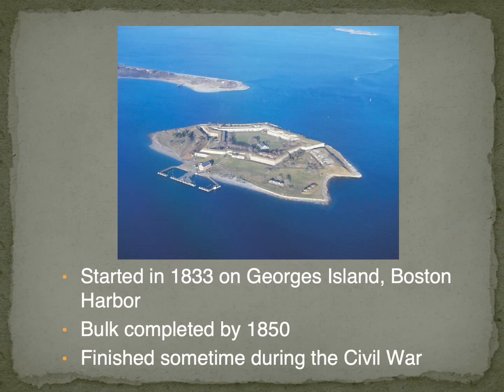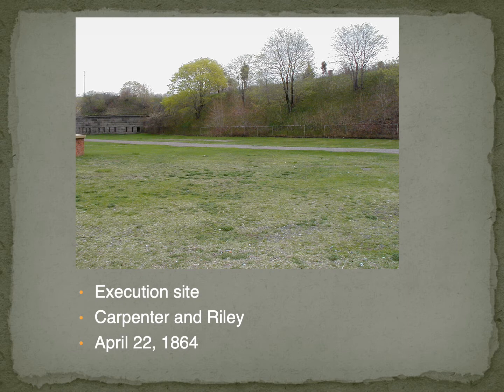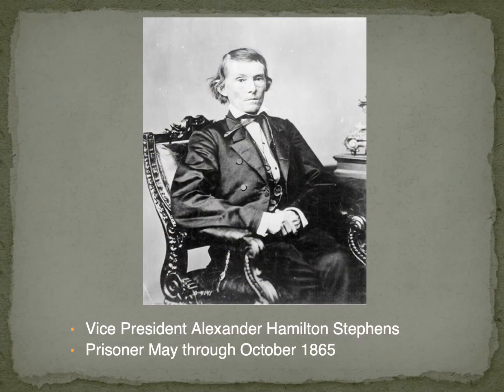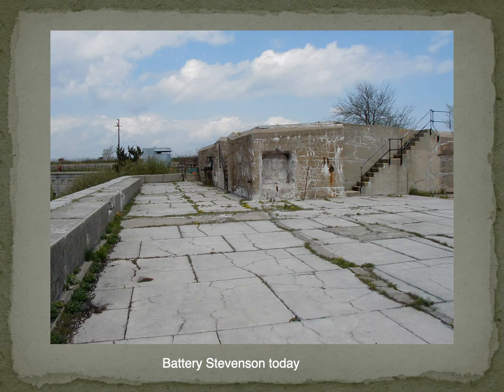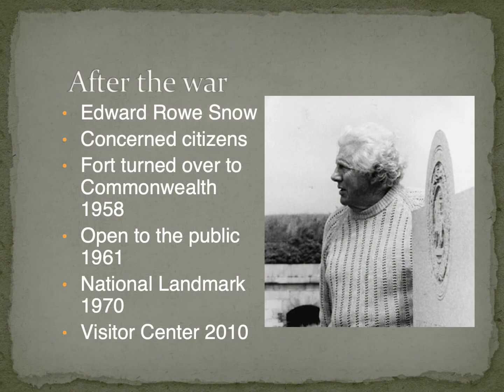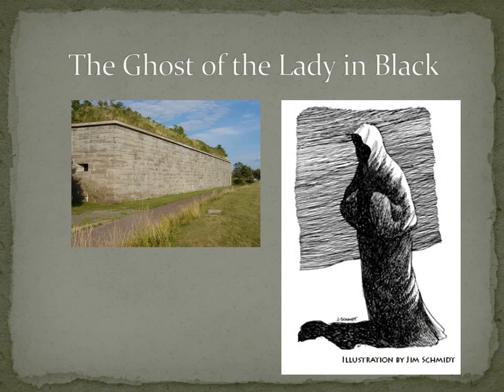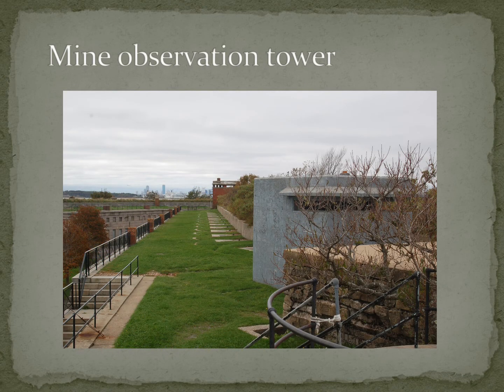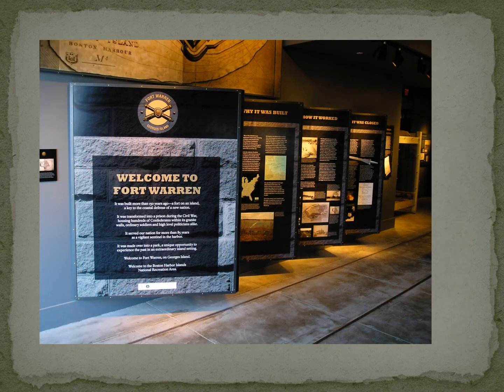Some Untold Stories of Fort Warren, Boston.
Book author, former tour guide and guest speaker Jay Schmidt presents some untold stories about Fort Warren in Boston along with some key features. This presentation was created in 2020.